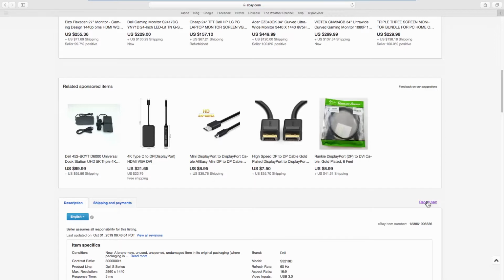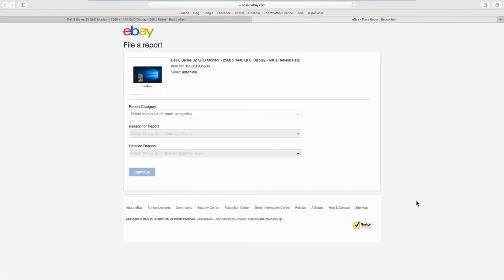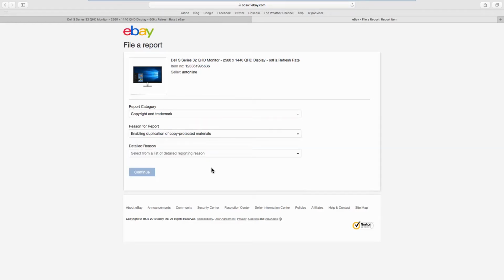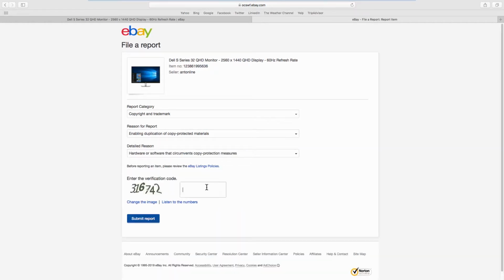How to Report eBay Listings 2020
In today's video, we will show you how to report eBay listing 2020.
Open your web browser and go to Ebay web page. Go to the listing you want to report. Scroll down to the description of the product. Click on ‘Report item’.
Select the report category from the list. Choose the reason for report. Select Detailed reason. Enter the verification code. Click on ‘Submit report’.